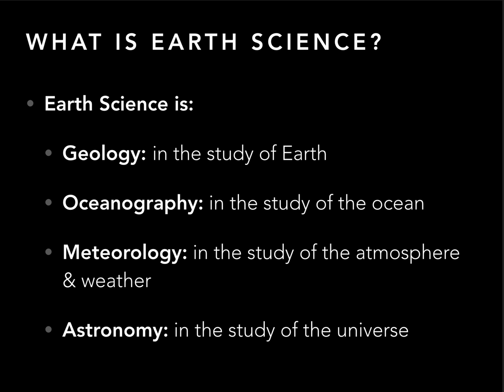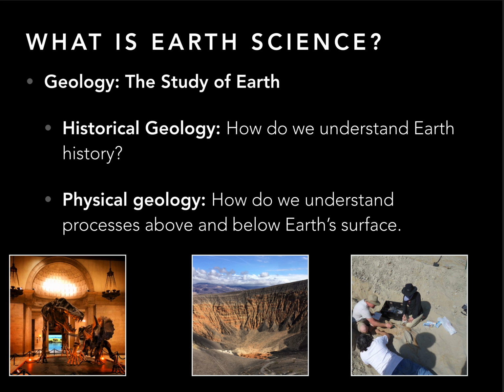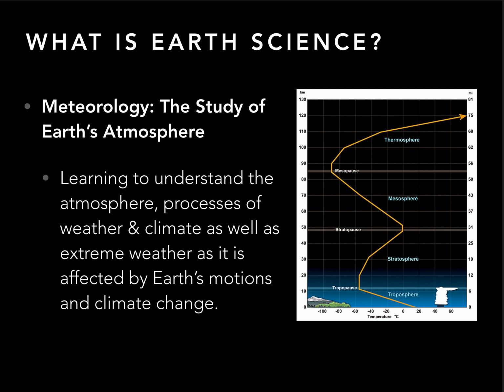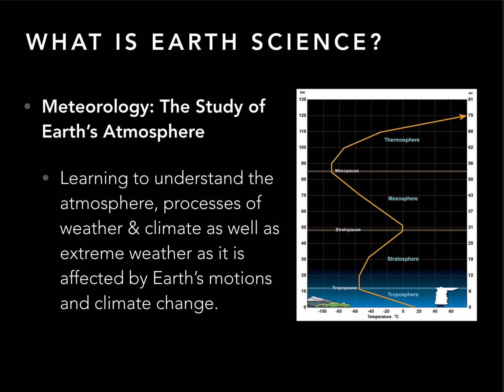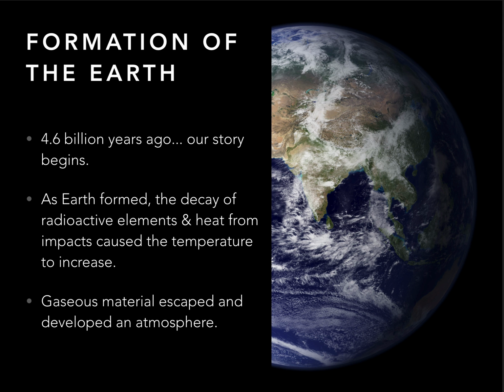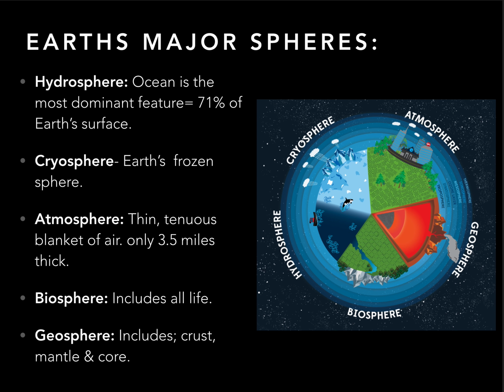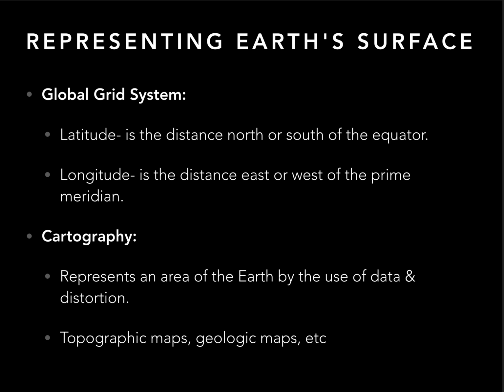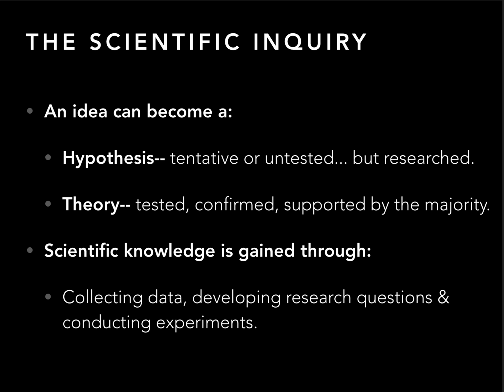Earth Science 101: Introducing Geology, Astronomy, Meteorology & Oceanography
This video introduces the multifaceted topics of earth science, as a discipline. We will introduce geology, astronomy, meteorology, and oceanography.

Earth Science is the study of the Earth and its neighbors in space. It is an exciting science with many interesting and practical applications. Some Earth scientists use their knowledge of the Earth to locate and develop energy and mineral resources. Others study the impact of human activity on Earth's environment, and design methods to protect the planet. Some use their knowledge about Earth processes such as volcanoes, earthquakes, and hurricanes to plan communities that will not expose people to these dangerous events.

The Four Earth Sciences
Many different sciences are used to learn about the Earth; however, the four basic areas of Earth science study are geology, meteorology, oceanography, and astronomy.